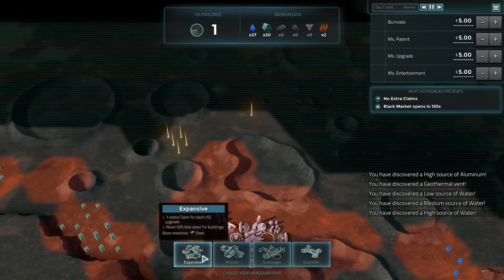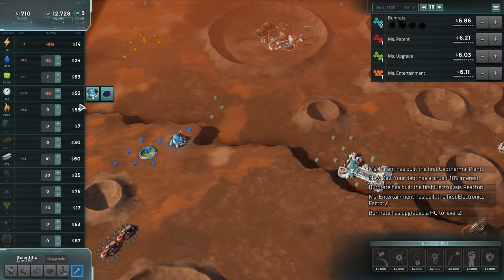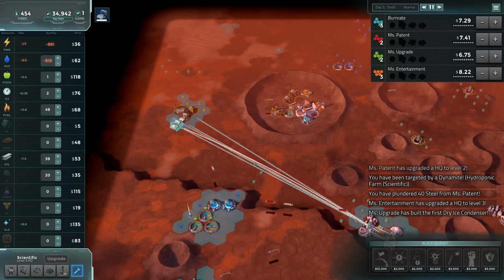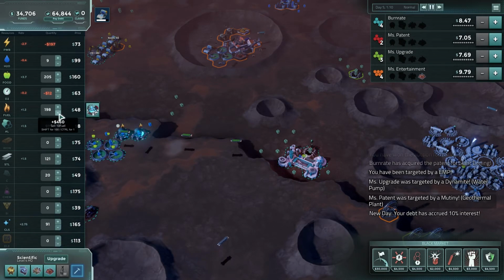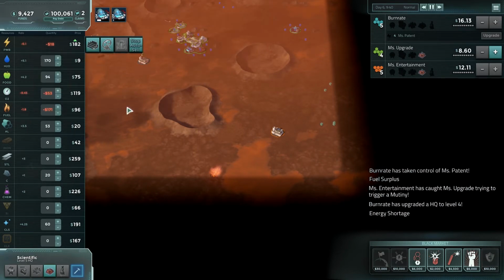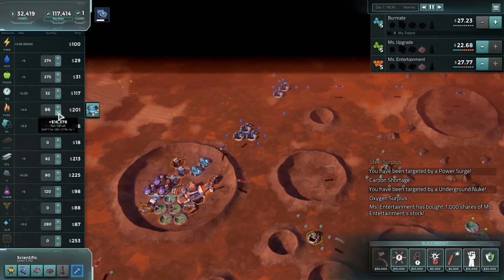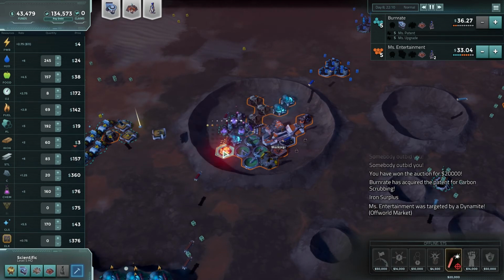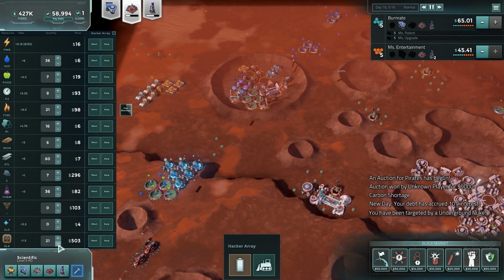Offworld Trading Company (Scientific) Daily Challenge 20150527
Offworld Trading Company Daily Challenge.  Single player map that changes each day and is a fun quick challenge in the game.